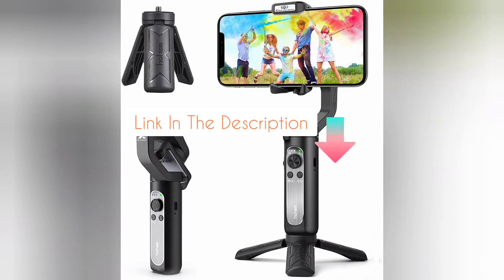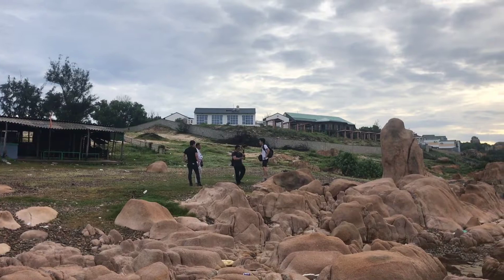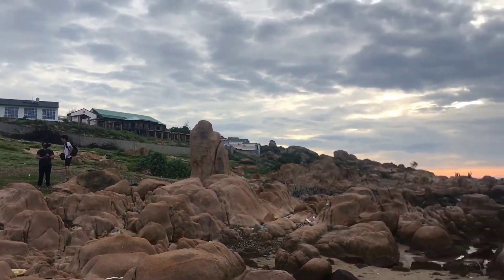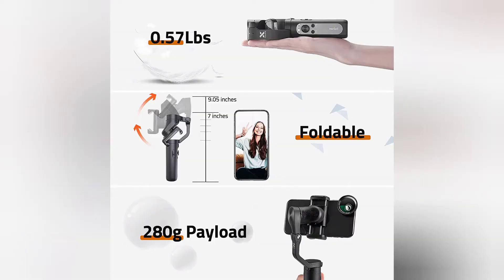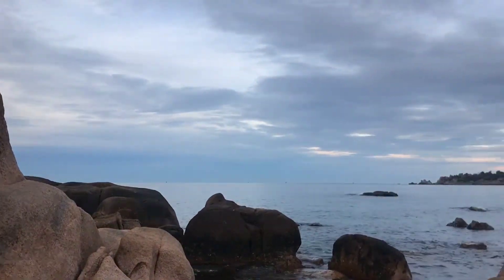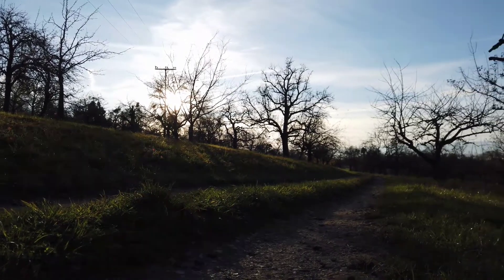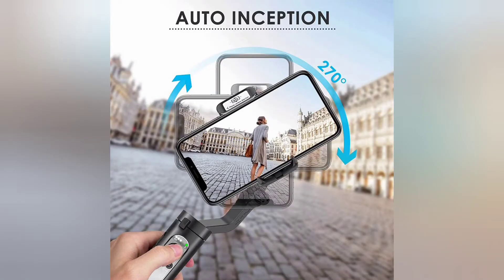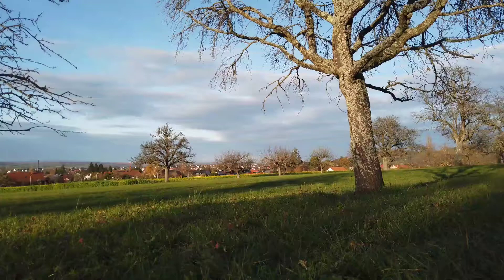Gimbal | Inexpensive | iSteady X | All In 1 Pro | Smartphone | Features | Gimbal Stabilizer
Top5 Gimbal | Inexpensive | iSteady X | All In 1 Pro | Top#5 Amazon | Features |  Gimbal Stabilizer | Youtubers | Live Streams | Amazing | Smartphone | Tripod | iPhone | Android
Rated ⭐⭐⭐⭐3.9 out of 5

Interesting in learning the product
1) Hohem iSteady X - 3 Axis Gimbal Stabilizer